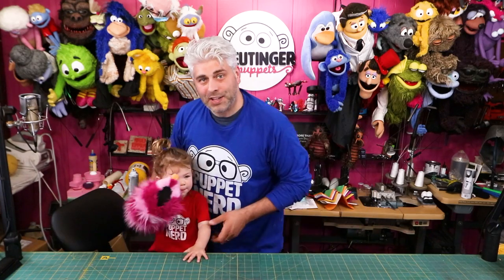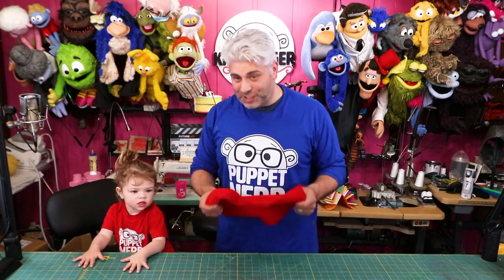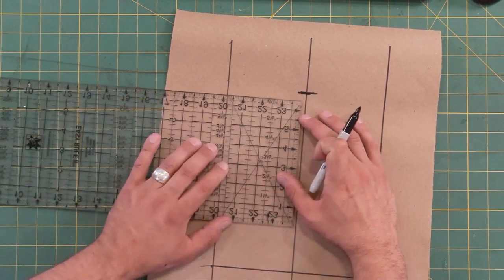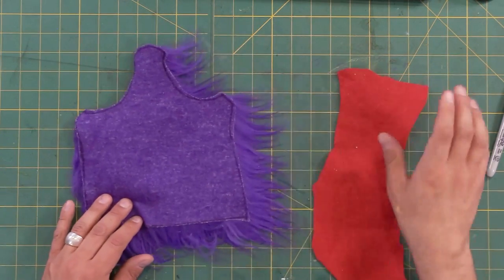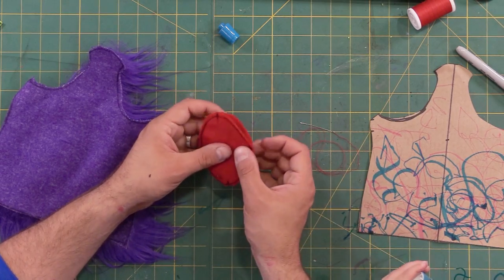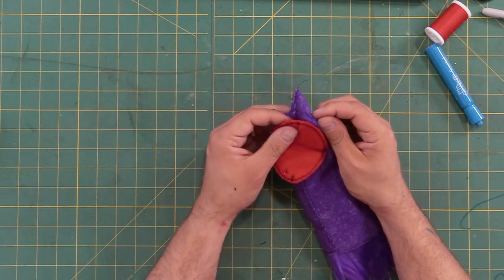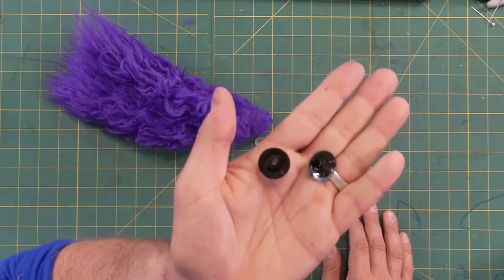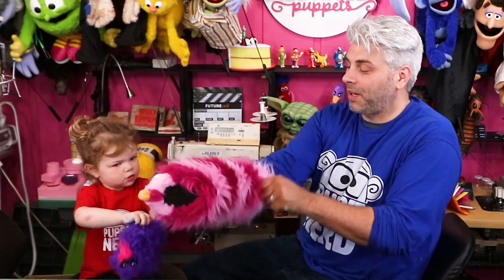How to Make a Small Puppet for a Little Kid!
T-Shirt “Sorry I’m Late I Was Making Puppets” NEW COLORS! Amazon

Puppet Nerd Shirt - New Colors

Cube & Rectangular
Foam Type: Dry Fast (2.15 lb)
Firmness: Medium
Length: 24 inches
Width: 48 inches
Height: 1 inch

Vlog Camera- Canon 80D:

Wide angle lens- Canon EF-S 10-22mm:

Favorite lens: Canon 50mm 1.2:

Mid Range Lens- Canon 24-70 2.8:

Main Mic- Rode VideoMicPro:

Backup Mic:

The BEST Tripod:

Time-lapse and POV Camera- GOPRO Hero5 Black:

Recommended Camera starter kit: